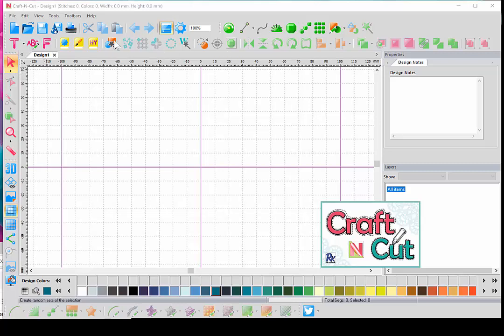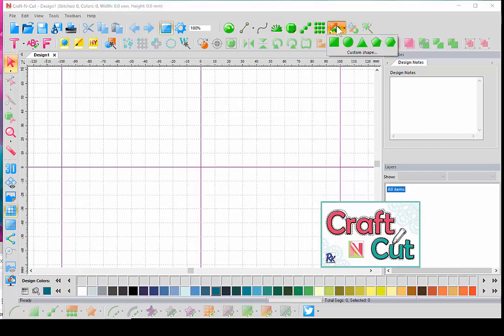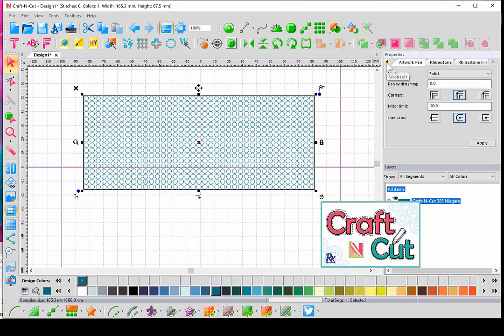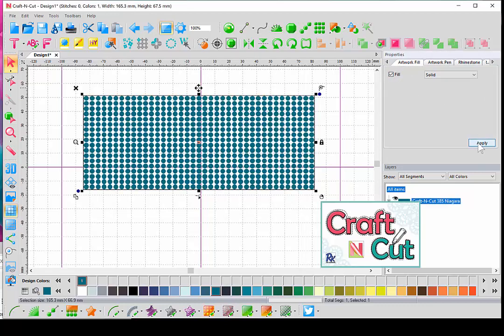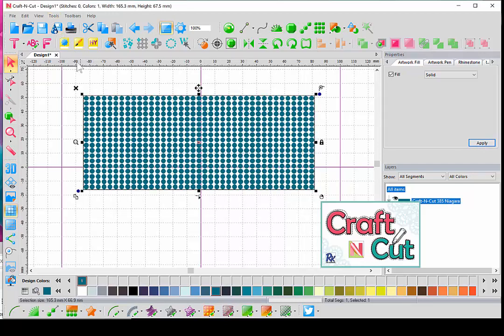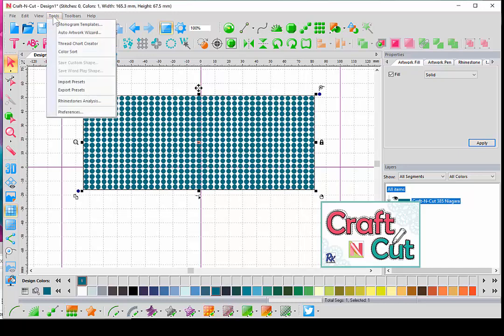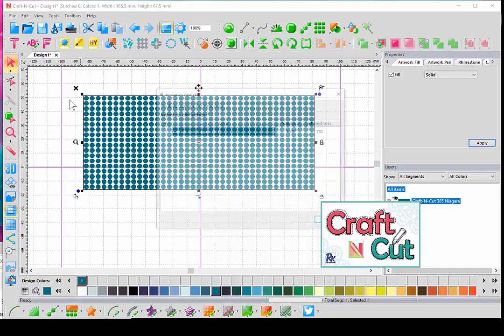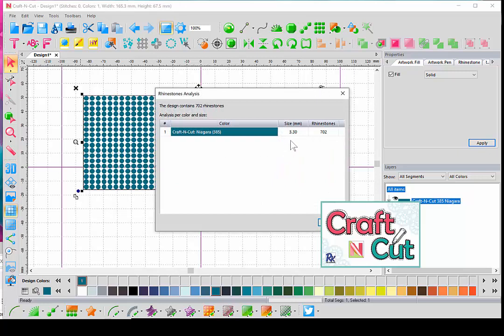Rhinestone Counter Feature - Build 3629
The Rhinestone tools have been enhanced. Now you can see what size rhinestones are needed and how many the design requires.